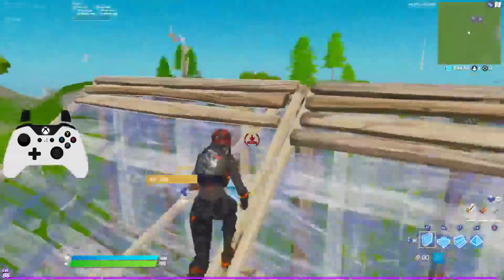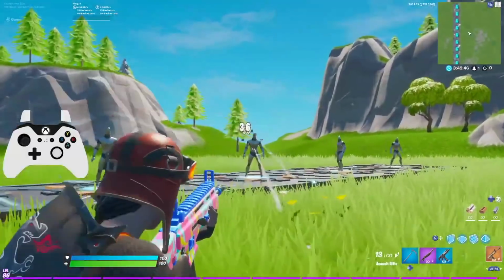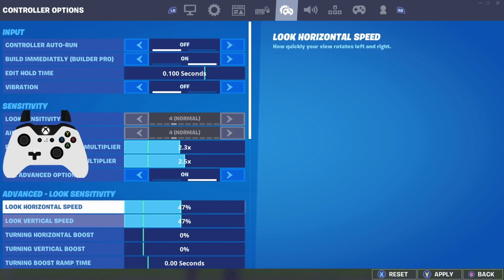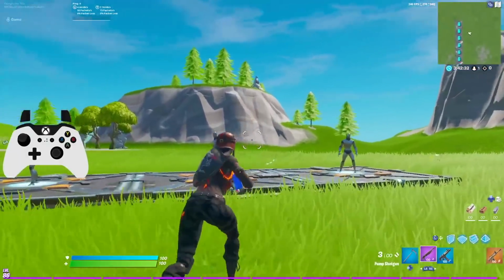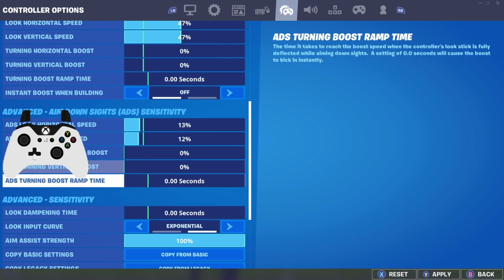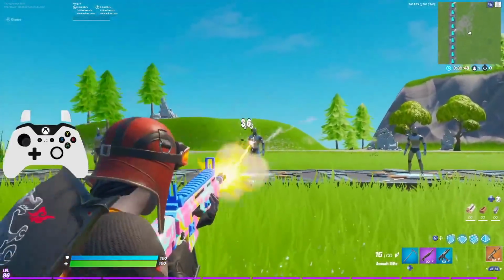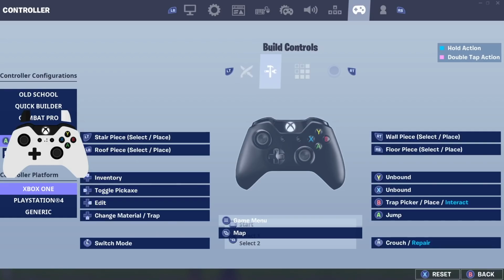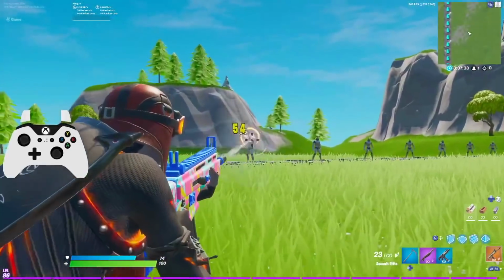EXPONENTIAL SETTINGS ARE OP! BEST Fortnite Sensitivity/Settings for PS4/XBOX! Fortnite BEST Settings